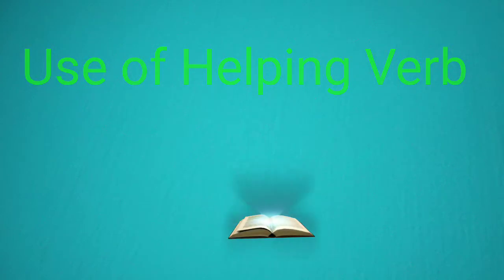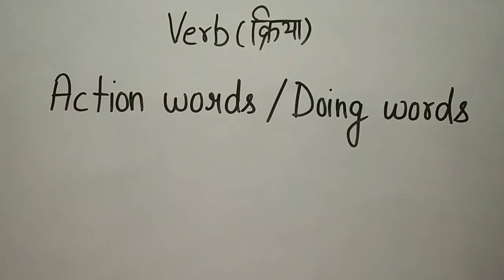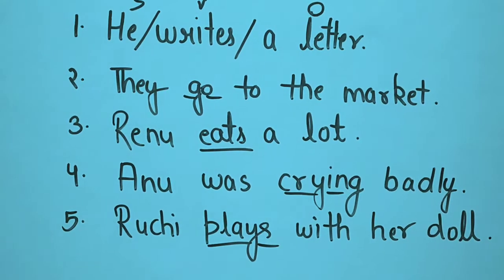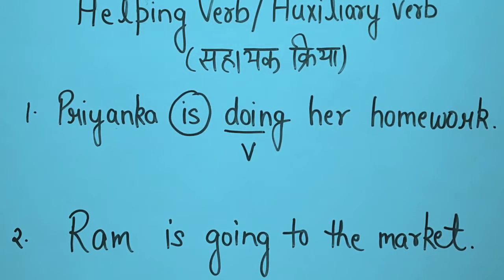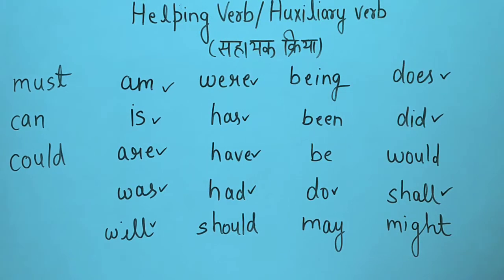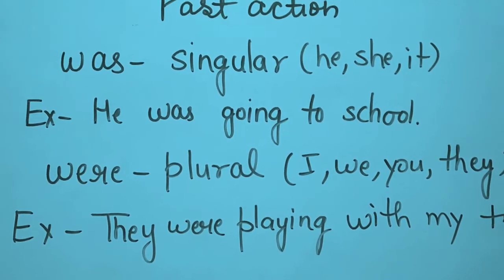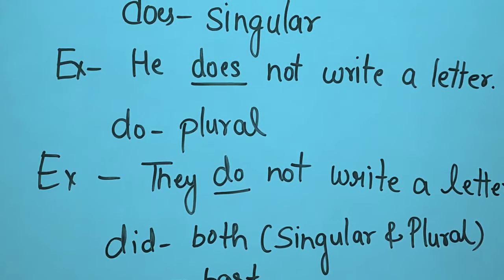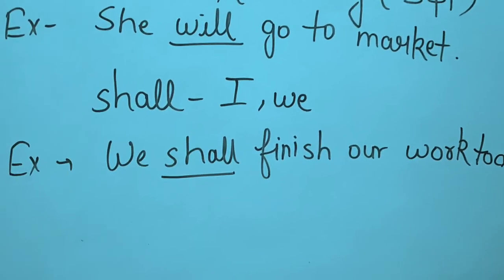BASIC GRAMMAR/PARTS OF SPEECH/ CH-3/VERB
Action words or Doing words are called verb.

In this video the explanation of Helping Verb and at the end you will easily identify how to make difference between them.

I hope you like this video session and gain some knowledge from today's explanation
Don't forget to press the 🔔 icon for more updates.